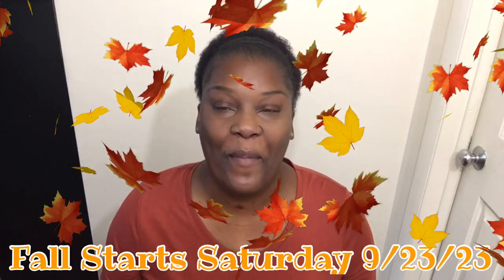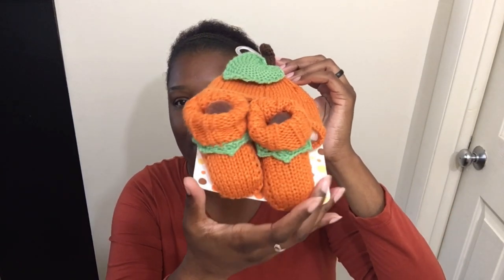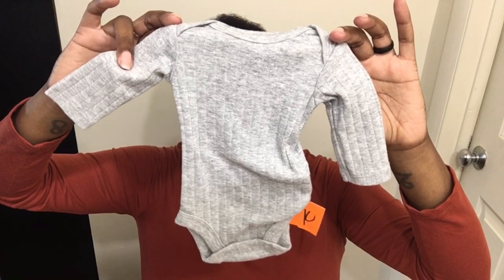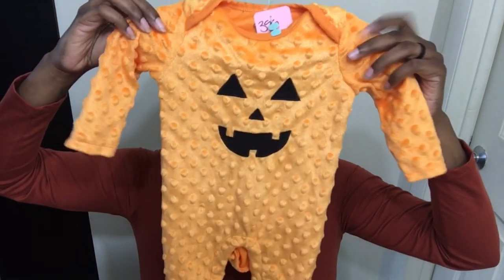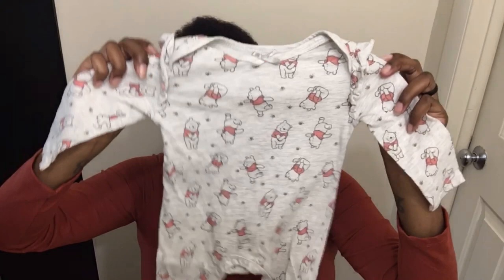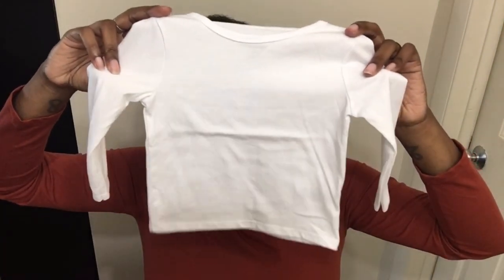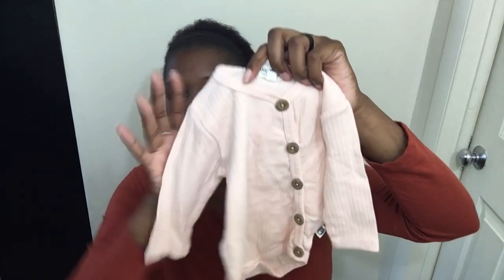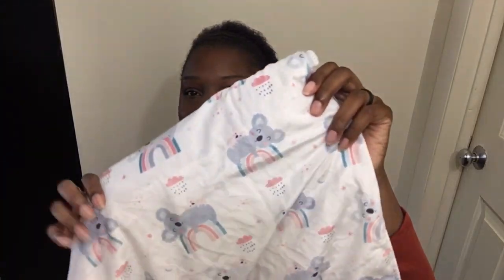Fall Haul ~ RebornLoveIsReal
The start of fall is only a couple of days away so today we are doing a Fall Haul🍁🍂…sleepers sweaters and shoes; all the things my babies need for the cooler weather🌬️🌬️🌬️…Thanks so much for watching, liking, commenting and subscribing😊

My Reborn💜💗💙🤍🧡❤️Baby Squad
💜Toi is Isis by Sebilla Bos ~ Painted & rooted by Dollssobeautiful.com
💗Sky is Raleigh by Marita Winters ~ Ebay buy-it-now baby ~ Artist Unknown🤷🏽‍♀️
💙Jay is Twin A by Bonnie Brown ~ Ebay buy-it-now baby ~ Artist Unknown🤷🏽‍♀️
🤍Aja is Nailah by Jorja Pigott ~ Painted by Asha of Pickles & Tea Captive Hearts
🧡 Bre is Tika by Pat Secrist ~ Painted & rooted by Gladys Nursery Reborn Baby Dolls
❤️Izi is Anthony by Laura Tuzio Ross ~ Painted by msserenitysmithbabies.com
                                                                   ~ Hair painted by Chrysalisdolls.com